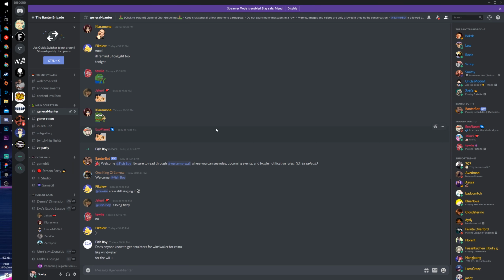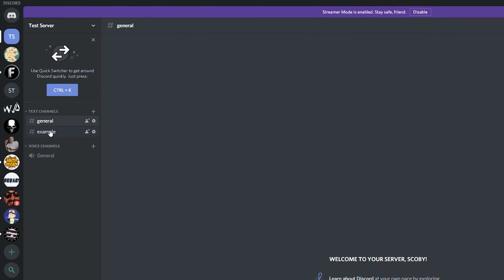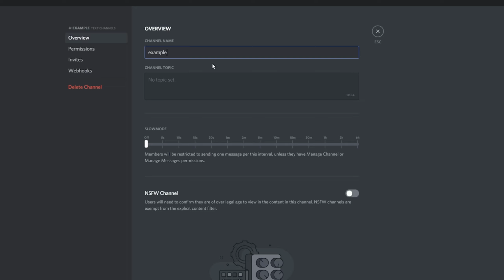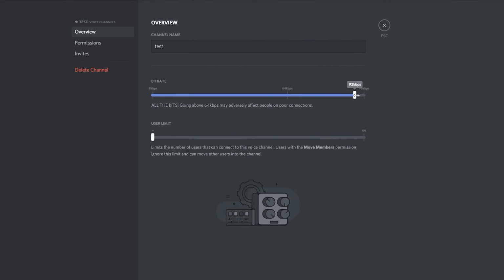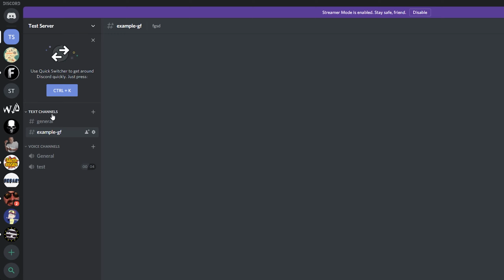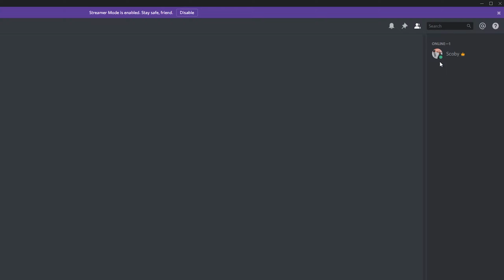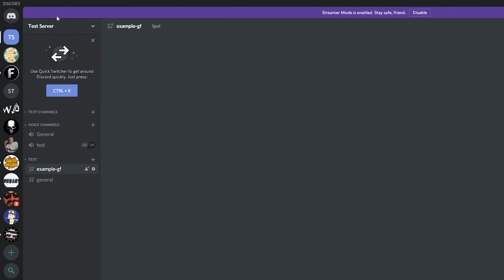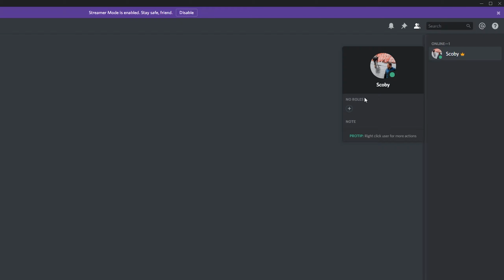Create and Setup a Discord Server! Discord Server Basic Guide! Discord Server Guide for Beginners!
Hey, guys, my name is Scoby Tech and in today's video, I am going to be showing you how to create and manage a Discord server!

This video will show you step by step how to create a new Discord server along with the basics of managing your discord server, including creating channels, channel categories, and even user roles. This will be all the basics you need to manage your own Discord Server!